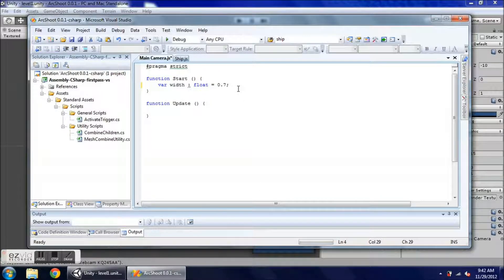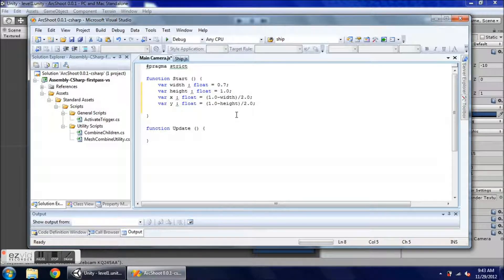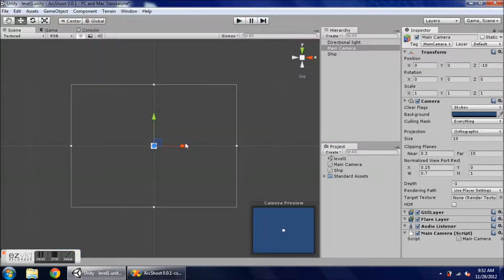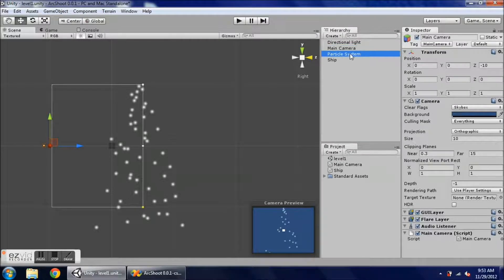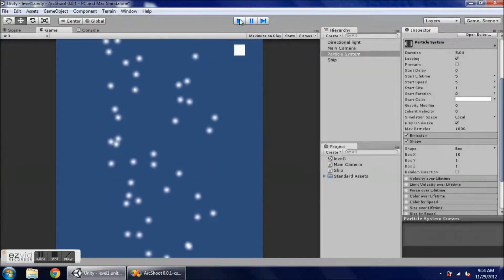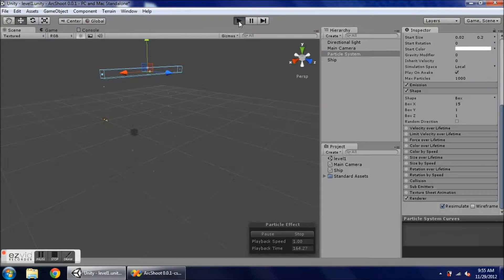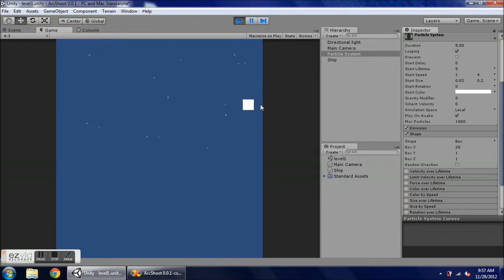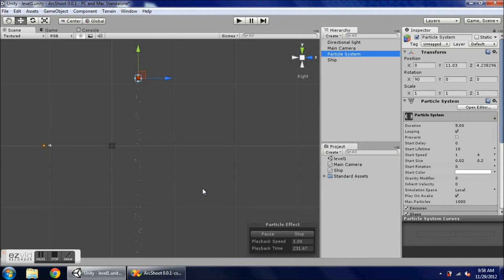ArcShoot 2b: How to Change Camera's Port Settings and Simulate Stars in Unity3D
Main Camera Controls (JavaScript)
Change View Port Settings
Particle System (to Simulate Stars)